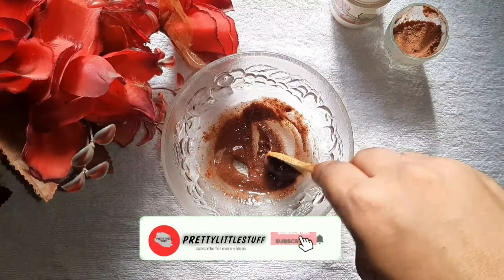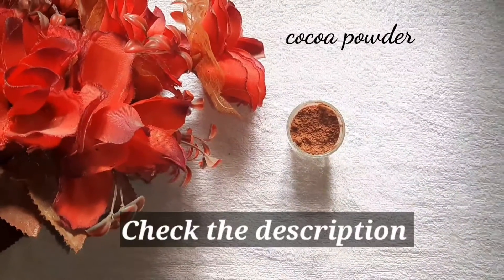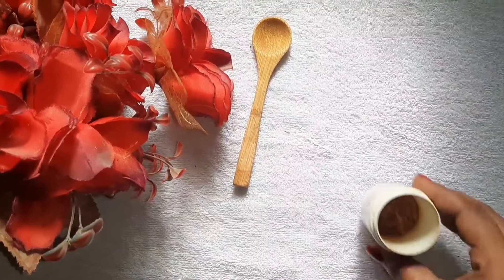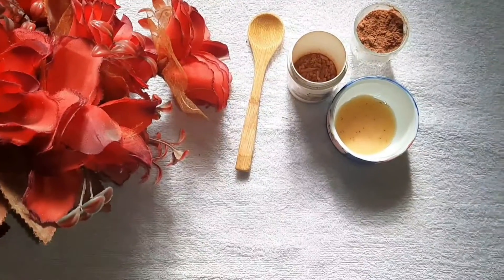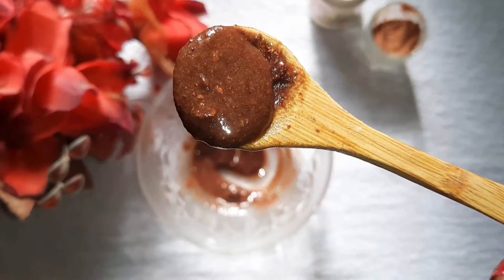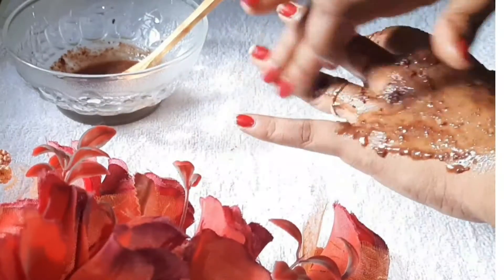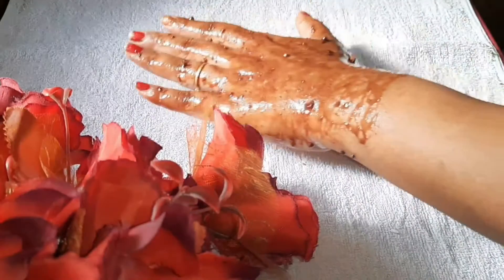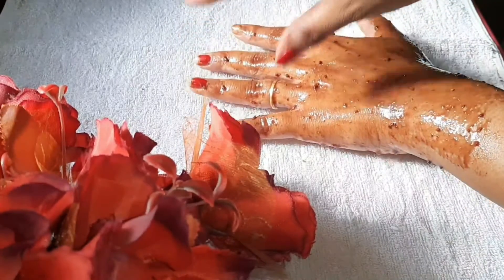DIY:COCOA FACE MASK|CHOCOLATE MASK AH ? 😱| SKIN DETOX PACK :acne free skin venuma try this!facemask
Hey guys ❤

DIY : COCOA FACE MASK | CHOCOLATE MASK AH ? 😱|  SKIN DETOX PACK : acne free skin venuma try this!

Get this on
Nutty Yogi Peruvian Dark Rich Cocoa Powder, 100 gm, Single Origin, Unsweetened, Vegan, Gluten Free, Rich Dark, Baking